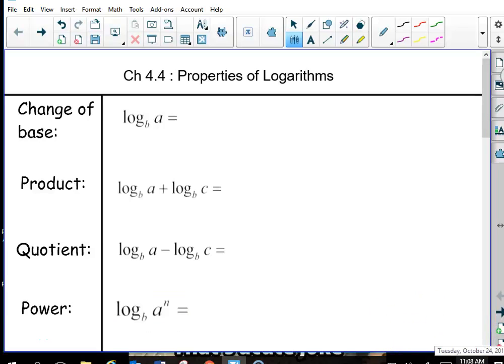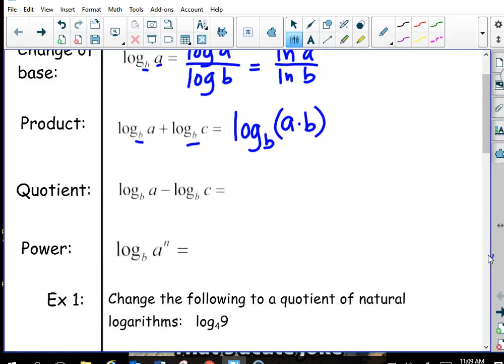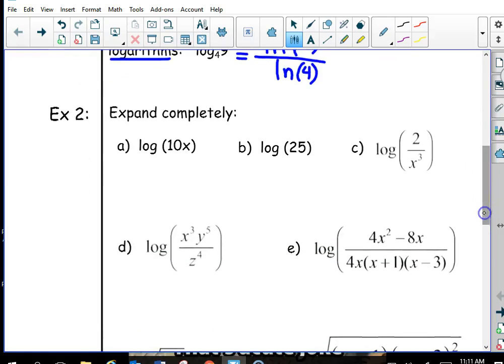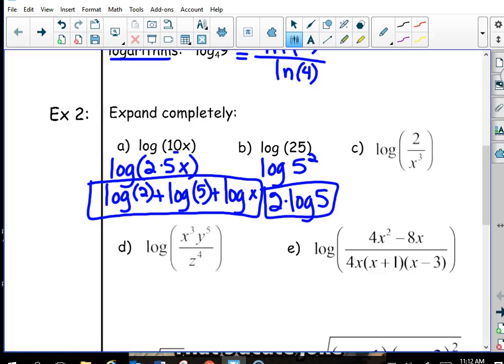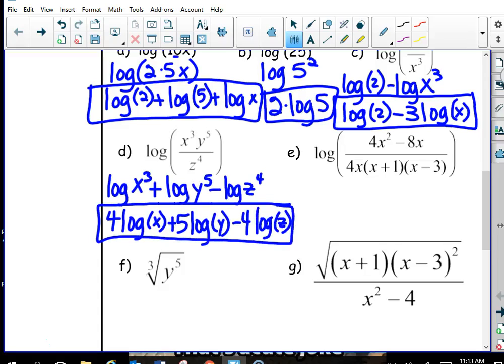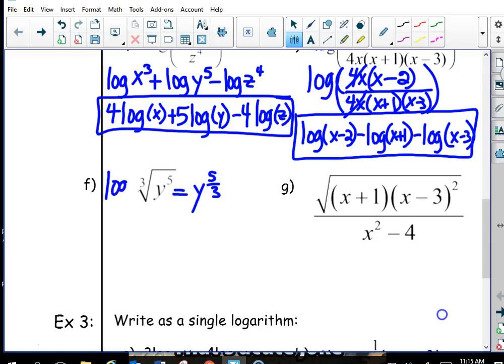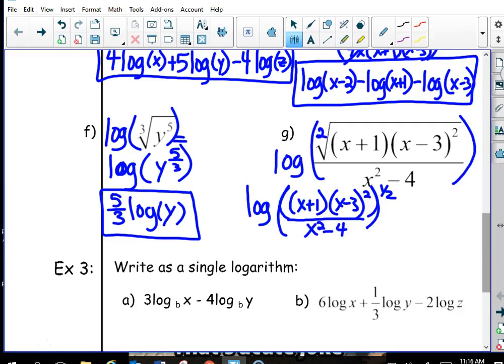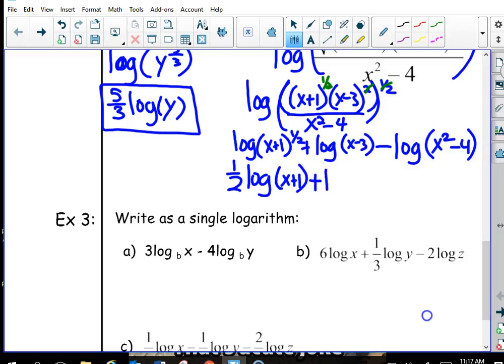Ch4 4 1